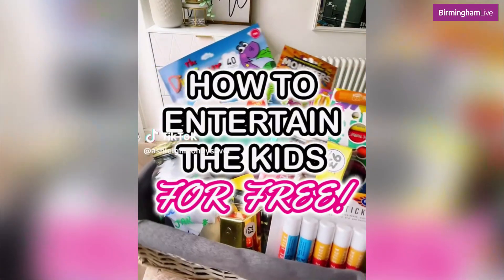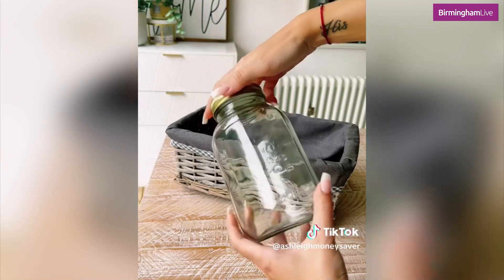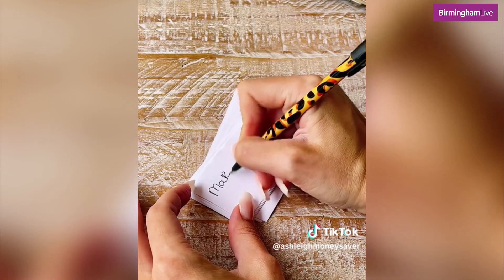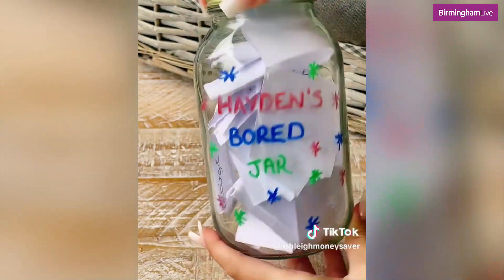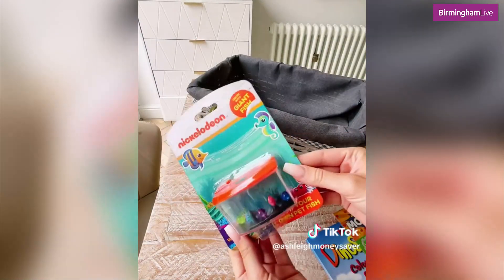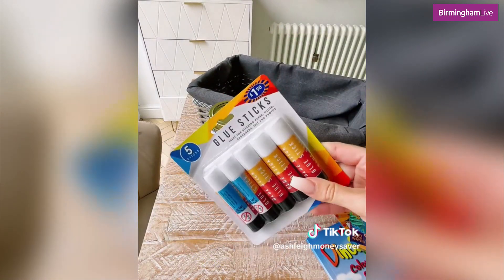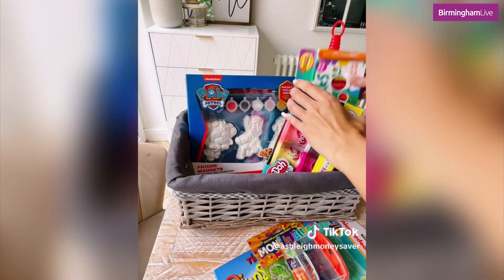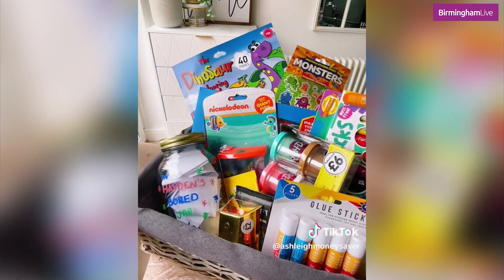How to entertain the kids over summer for free with one simple activity 🧒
Ashleigh Money Saver gives her top tips on entertaining the kids over summer (Credit: @ashleighmoneysaver )